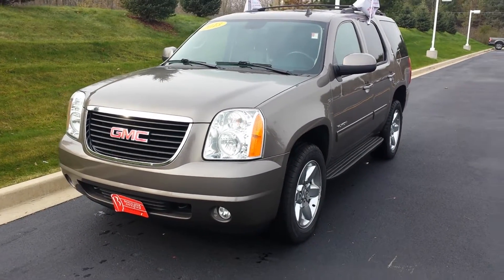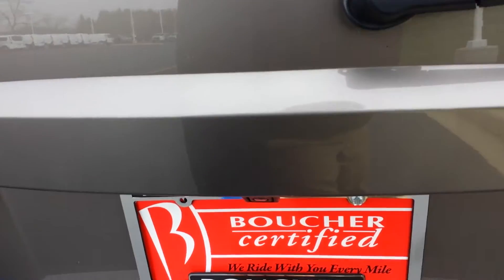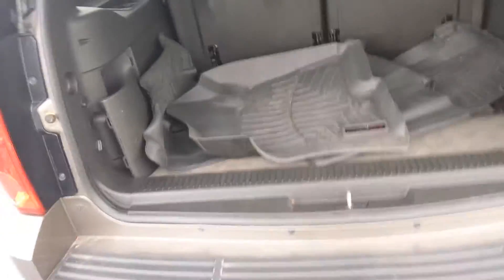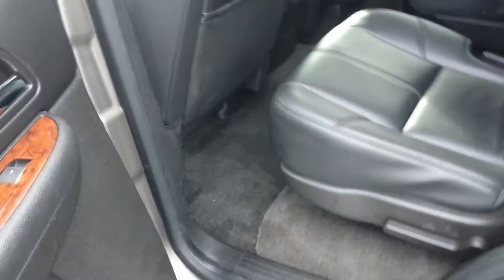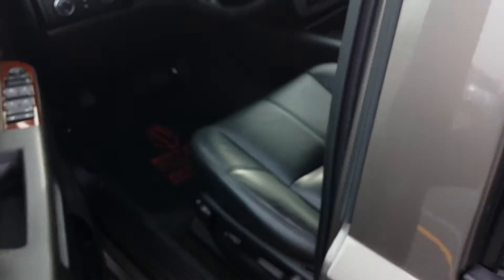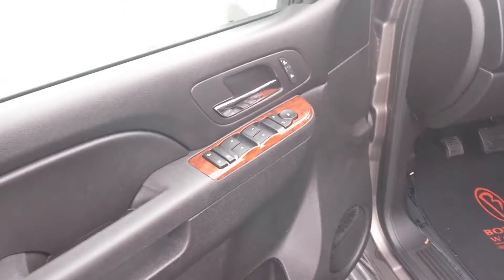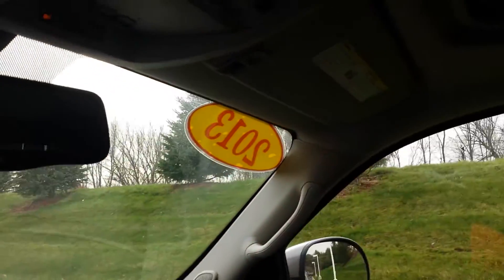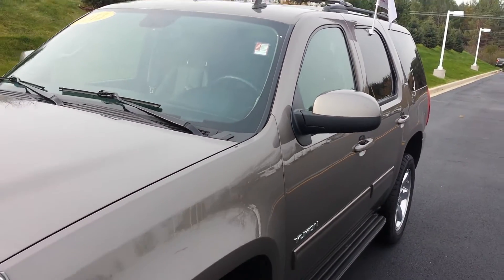2013 GMC Yukon